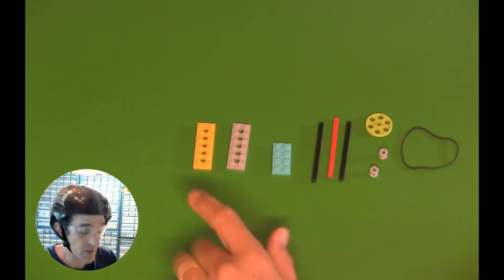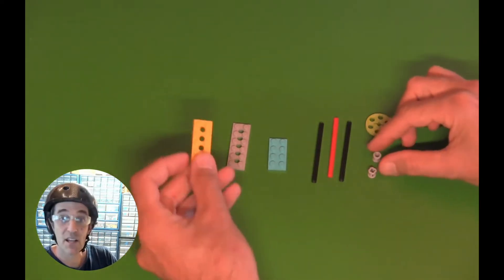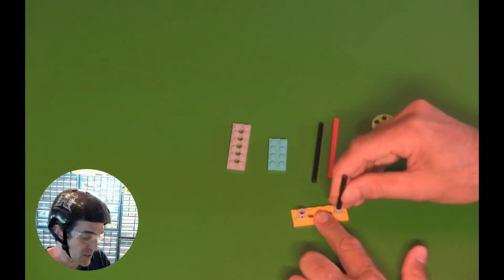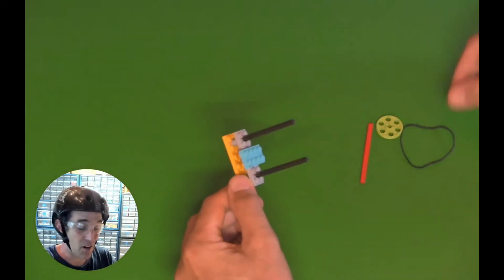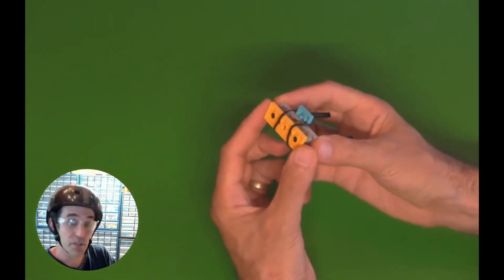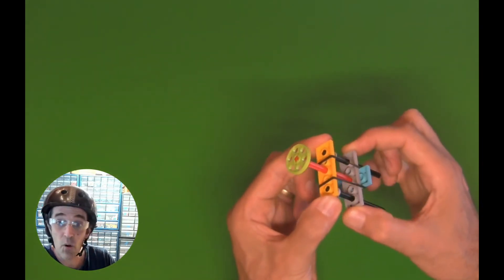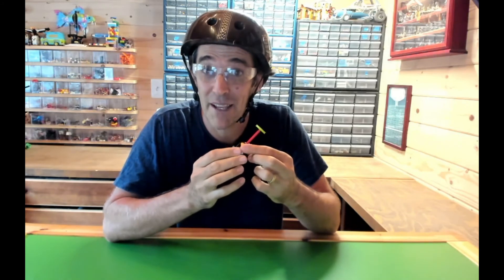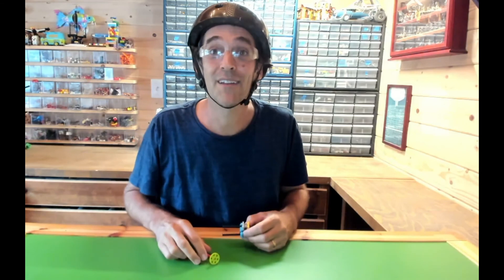Build a working LEGO bow and arrow with only 10 pieces!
This mini-build was inspired by one of our engineering classes this week.  We used the bow and arrow to hit a dunk booth target!